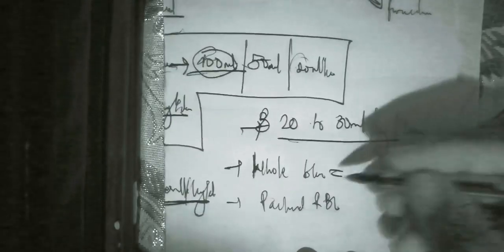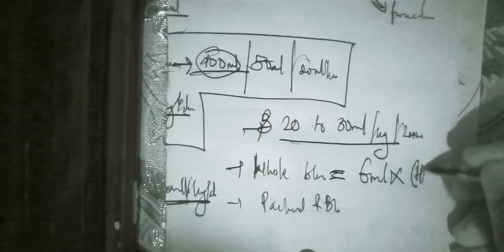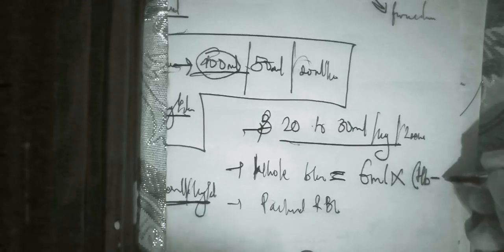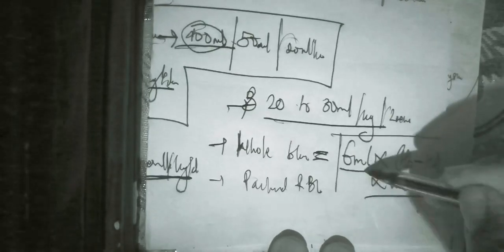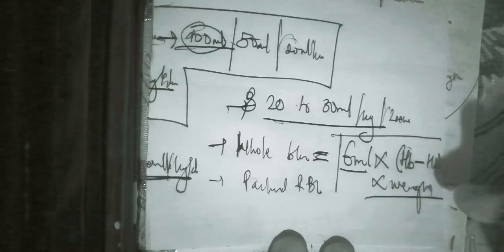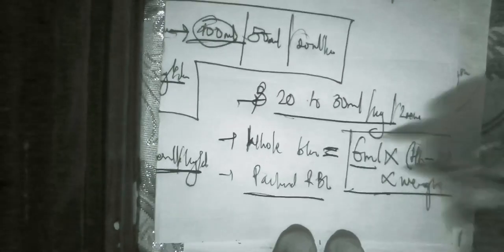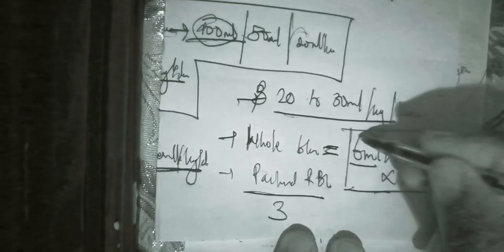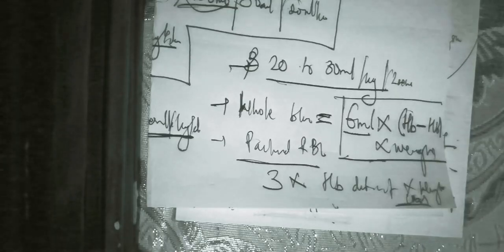SchrDbb_Follow up of neonatal sepsis